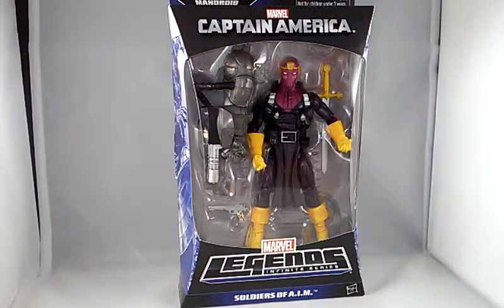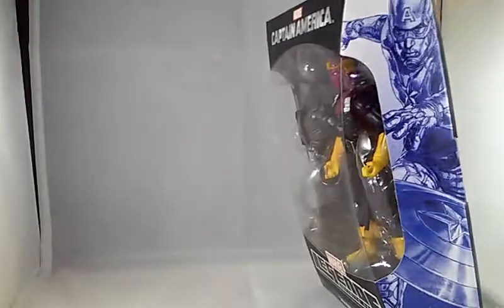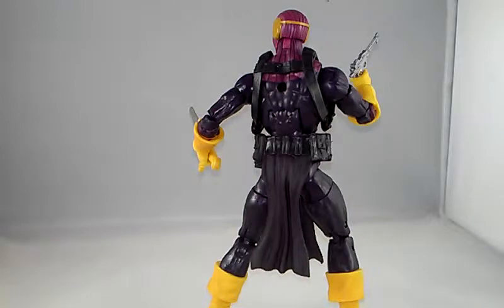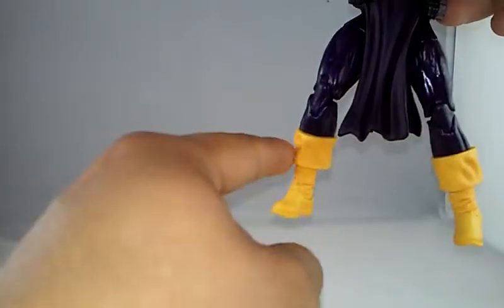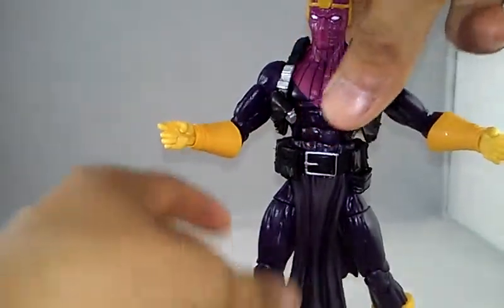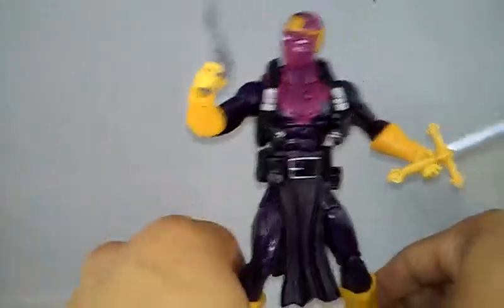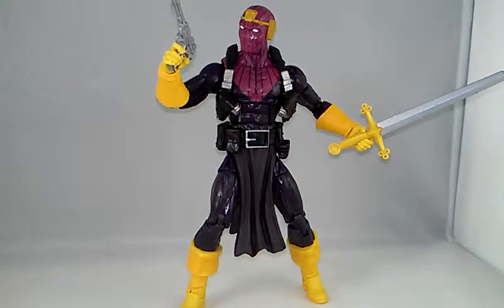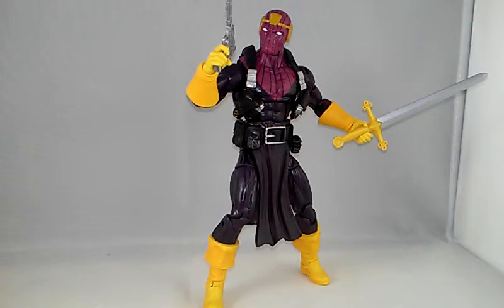MARVEL LEGENDS INFINITE SERIES : " BARON ZEMO "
Whats up folks ! Heres a review on a older figure from the MARVEL LEGENDS INFINITE SERIES CAPTAIN AMERICA WAVE .